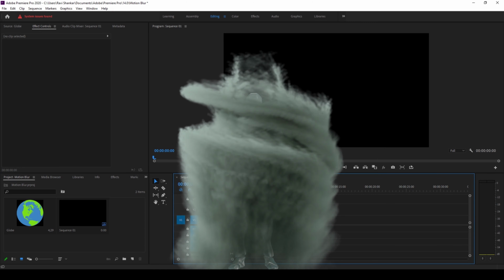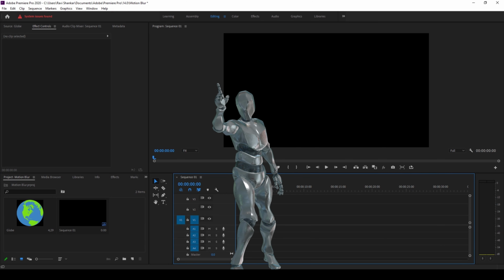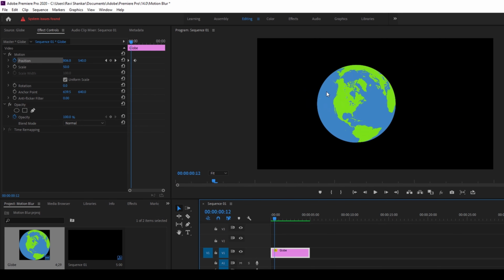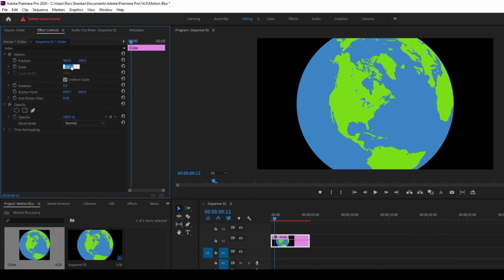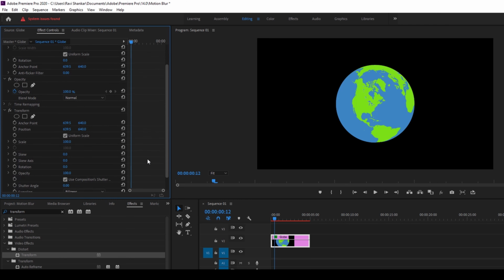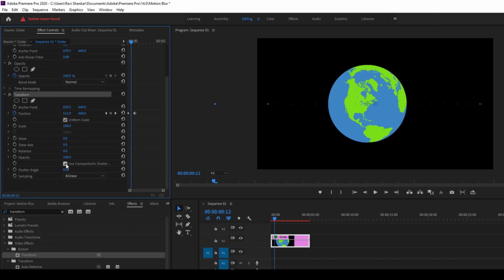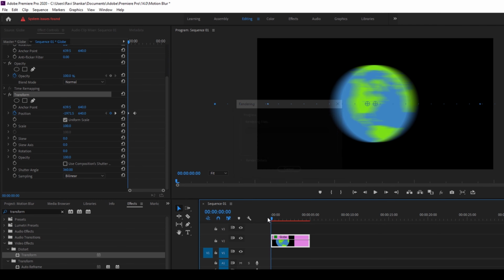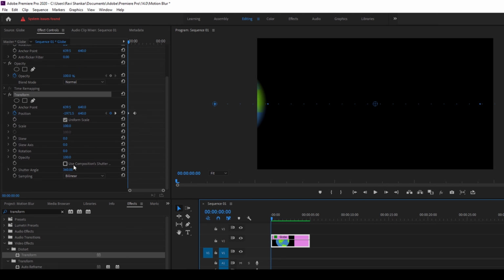Add Motion Blur - Adobe Premiere Pro Tutorial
In this adobe premiere pro tutorial, we will be learning to add motion blur to our animations. We will be using an effect called Transform and will be using a user input shutter angle to generate the motion blur to our videos.

You can download the project file for reference: